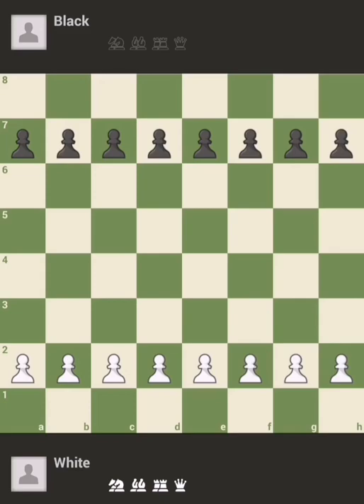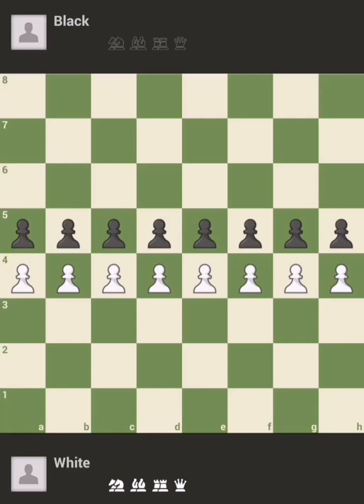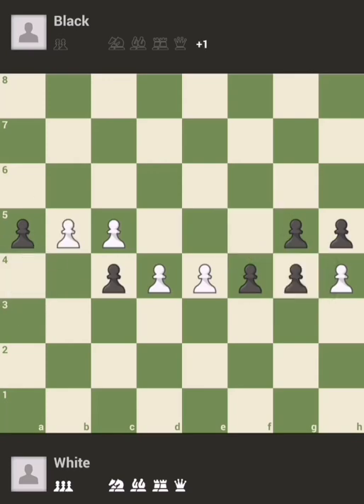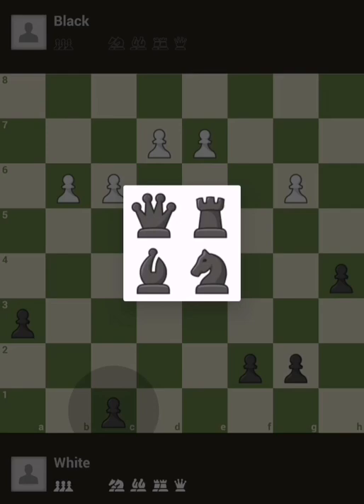Chess Beginner' Guide || Pawn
You will learn what is pawn about. How does it move, capture and be promoted.